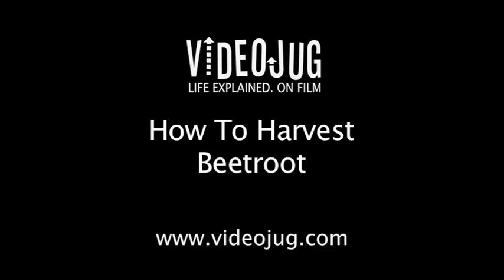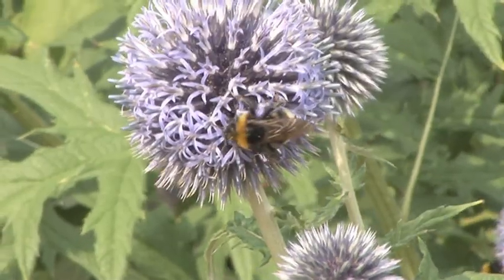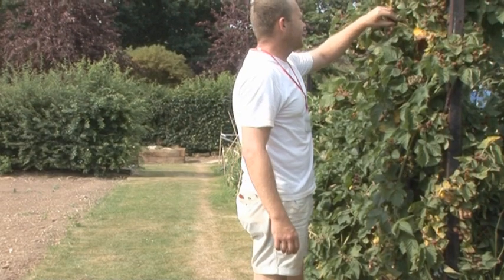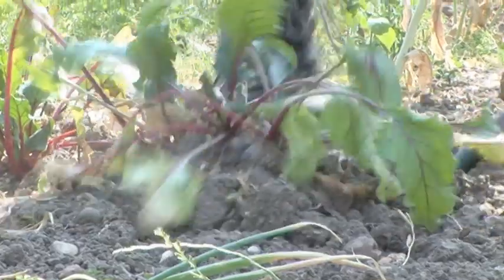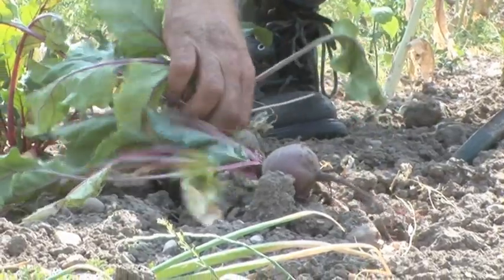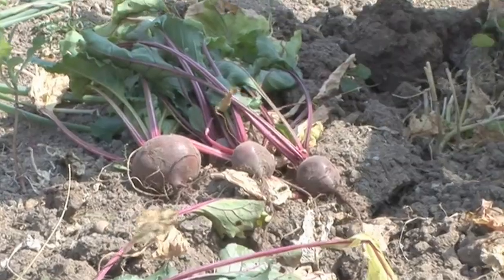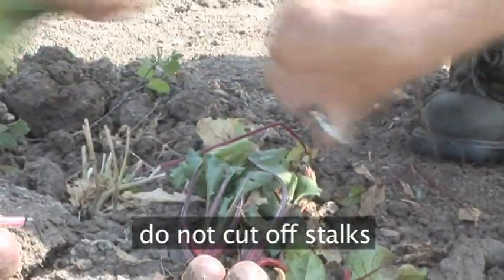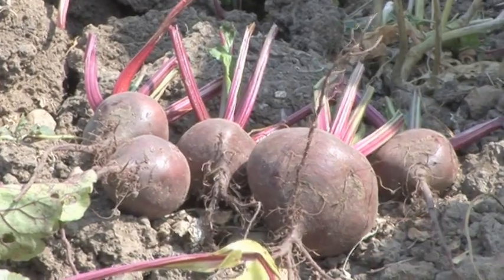How To Harvest Beetroot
A practical guide to harvest beetroot. Top tips and great advice from Tom Coles at Capel Manor.